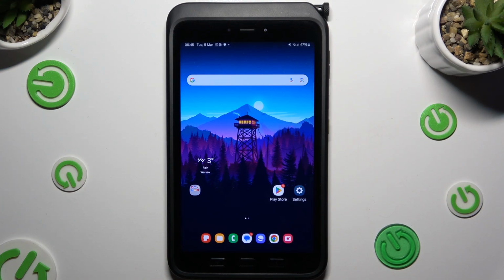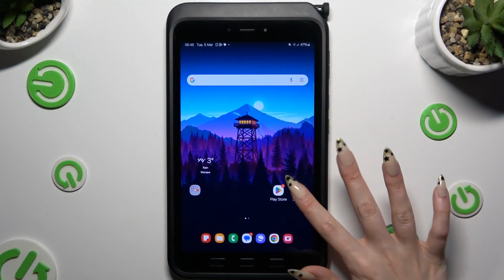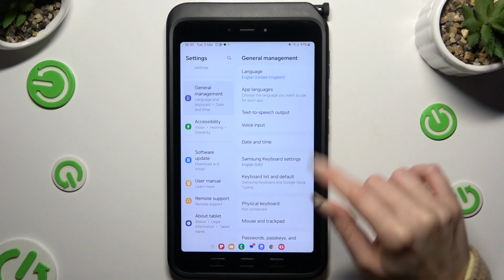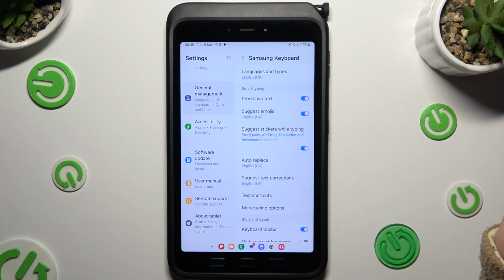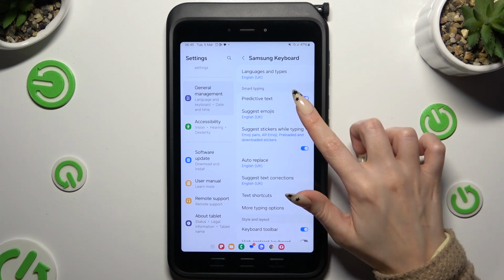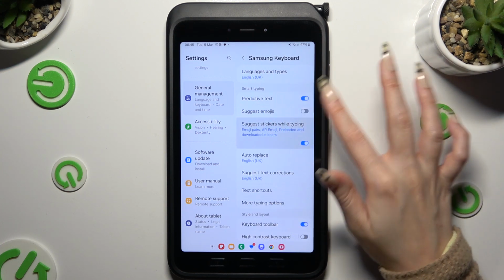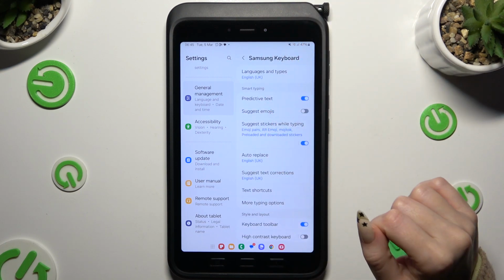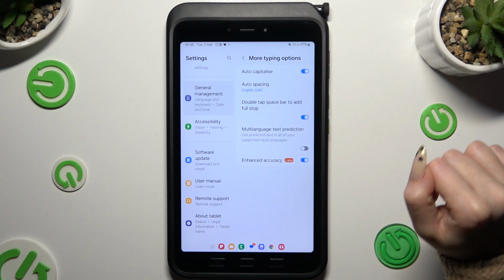How to Enter Text Correction Options on SAMSUNG Galaxy Tab Active 5?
Find out more:
This tutorial aims to provide users with guidance on how to access and utilize text correction options on the Samsung Galaxy Tab Active 5, empowering them to enhance their typing experience and improve text accuracy. Text correction options include features such as autocorrect, predictive text, and spelling suggestions, which can assist users in quickly and accurately inputting text on their tablet's keyboard. By learning how to access and customize these text correction options, users can streamline their typing process and reduce errors when composing messages, emails, or documents. In this tutorial, users will discover how to enter text correction options on their Samsung Galaxy Tab Active 5, enabling them to leverage these features effectively.

What are text correction options, and why are they important on the Samsung Galaxy Tab Active 5?
Can I customize text correction settings to suit my typing preferences and habits?
How do I access text correction options while typing on my tablet?
Are there different types of text correction options available, such as autocorrect or predictive text?
Will text correction options work with all apps and input fields on my device?